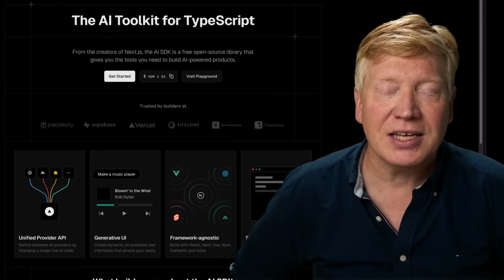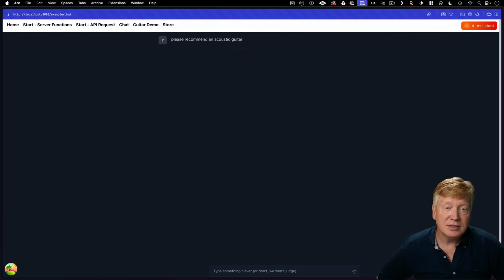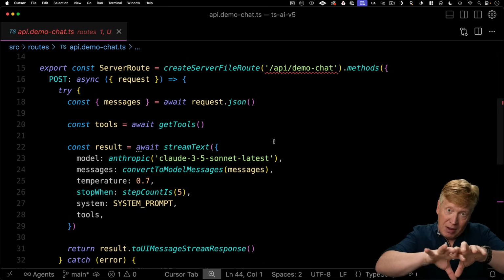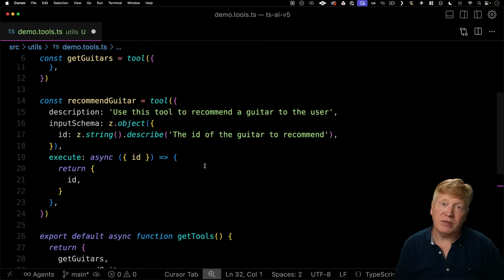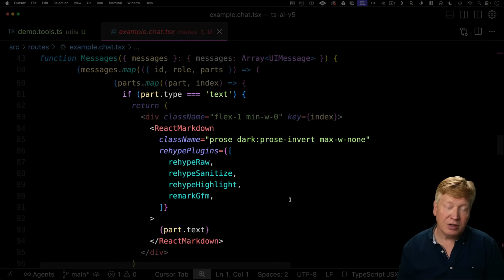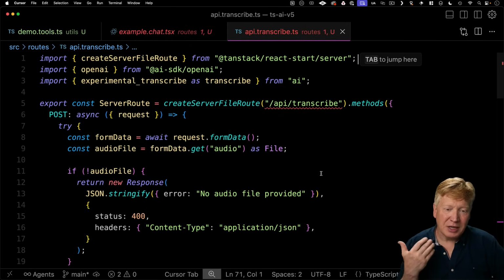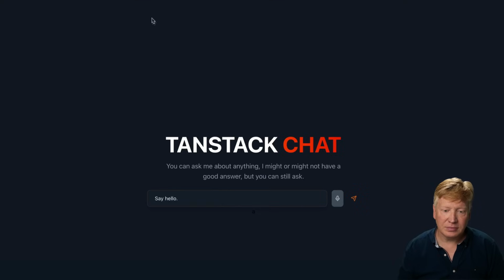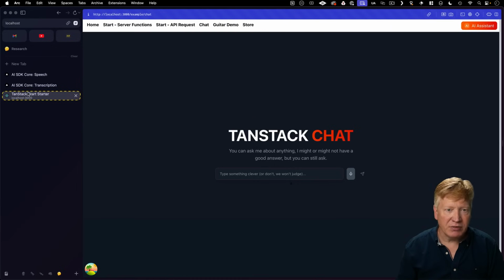AI SDK Version 5 on TanStack Start!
00:00 Introduction
00:29 Creating TanChat
01:24 Trying It Out
02:48 V5 Server API
04:40 V5 Tool Calls
05:41 V5 UI Features
08:37 Transcriptions API
11:21 Text To Speech
13:29 Outroduction